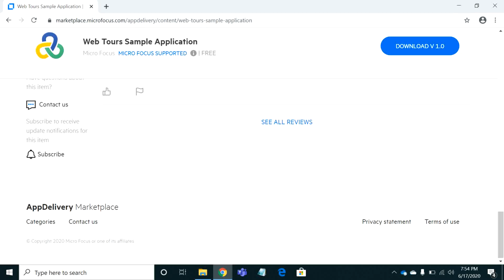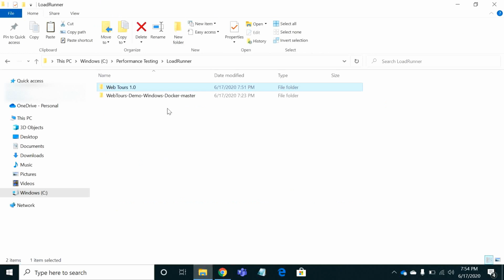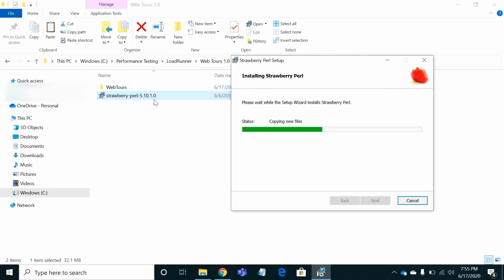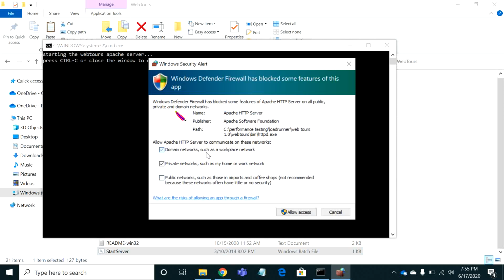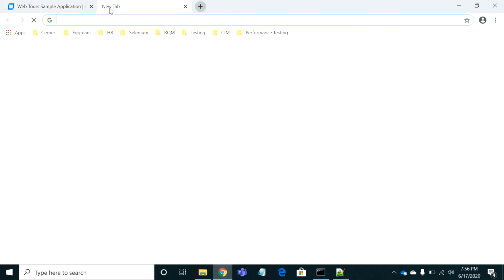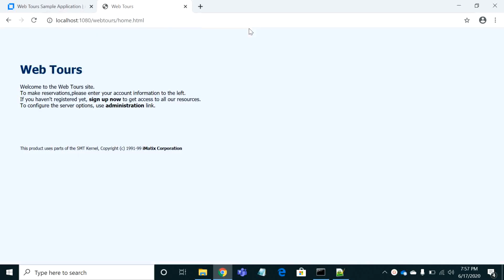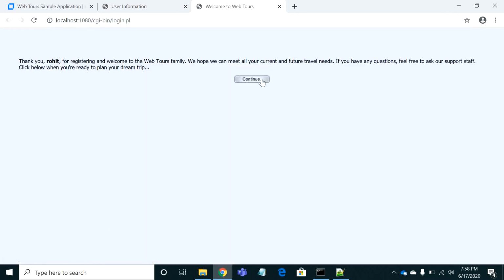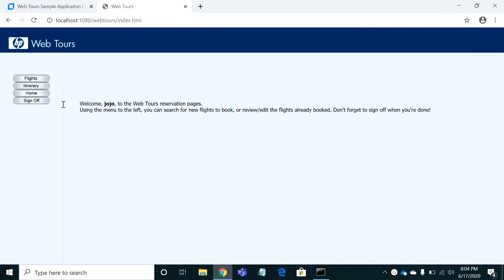Micro Focus WebTours Installation - Loadrunner